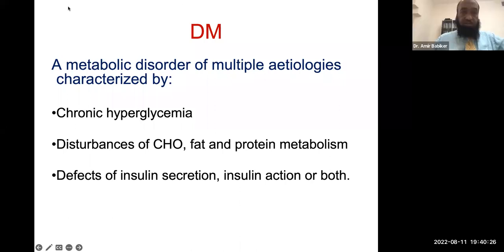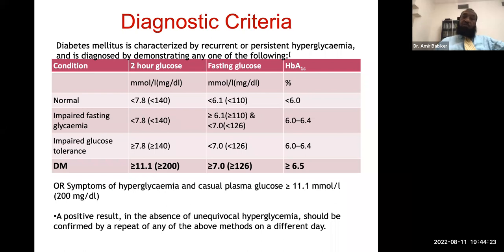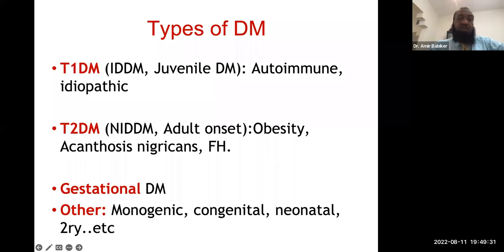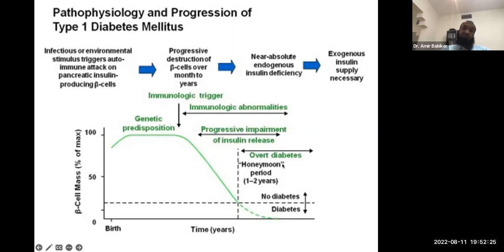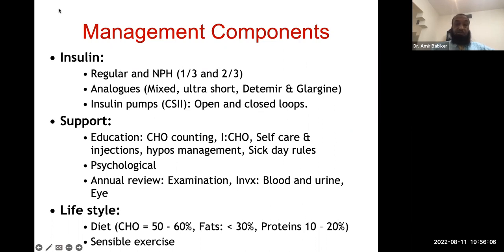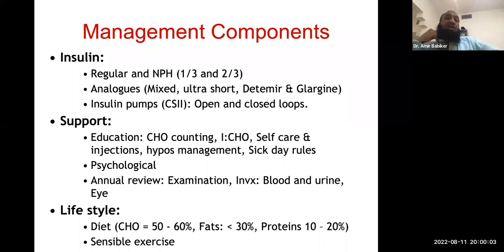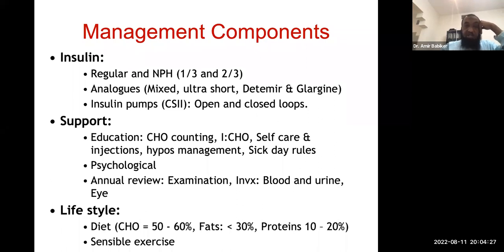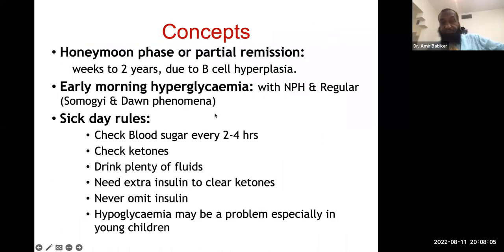Crash course Endocrine part 2- Dr.Amir Babiker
Endocrine Panorama